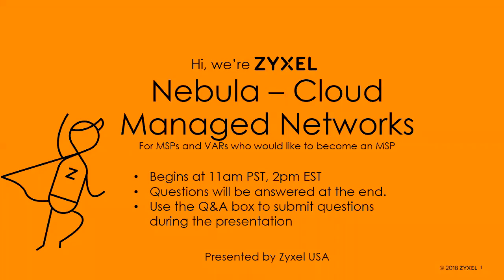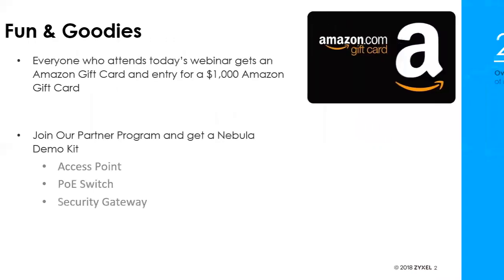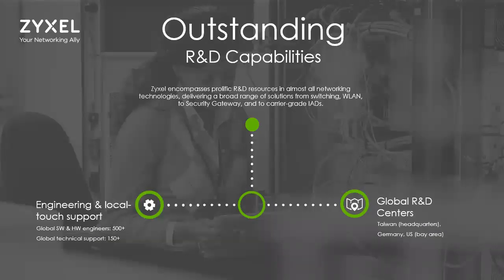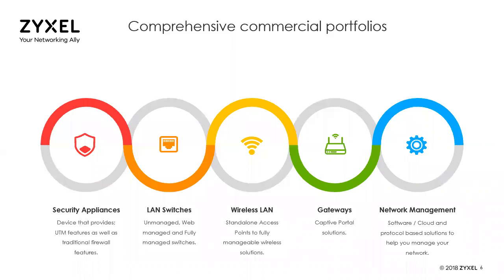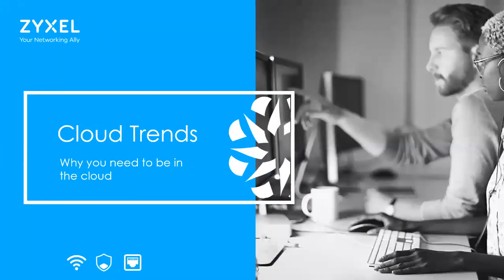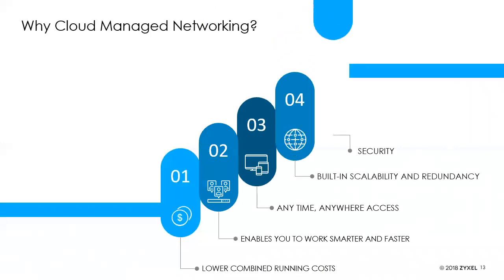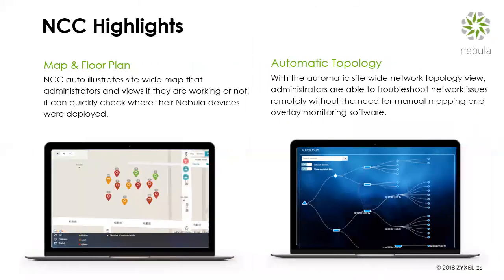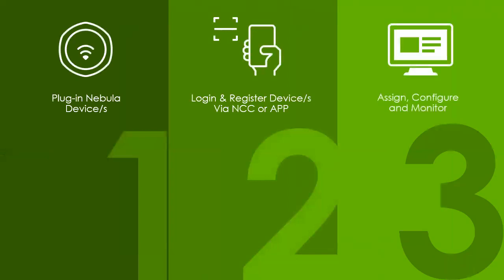ZYXEL | Webinar: Nebula (01-17-2019)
Learn more about Zyxel Network's cloud-managed solution Nebula